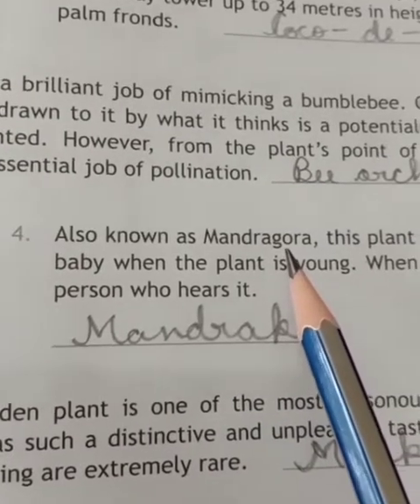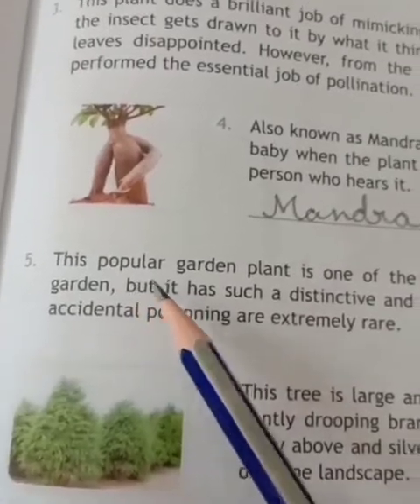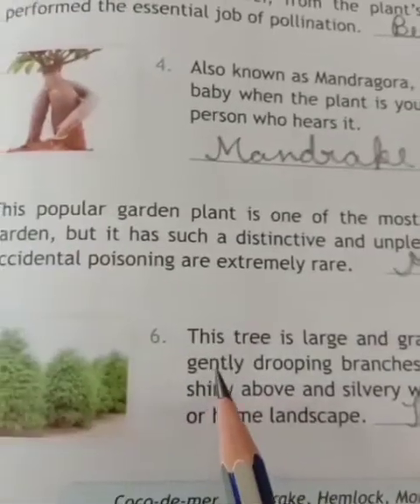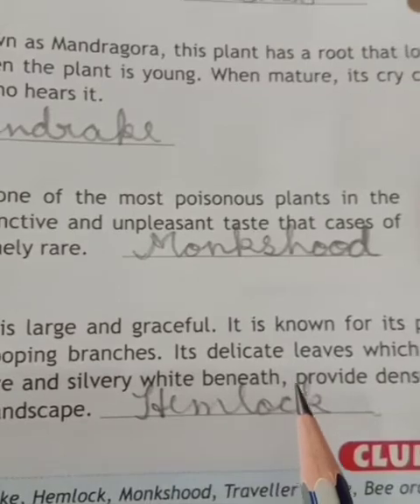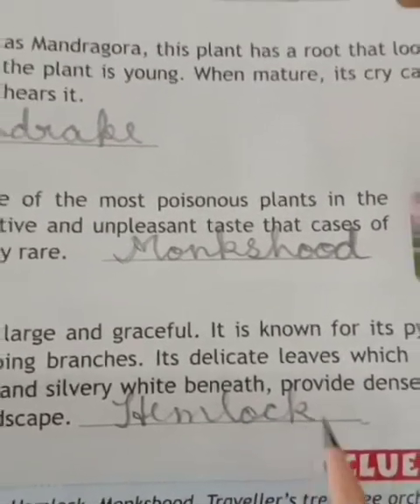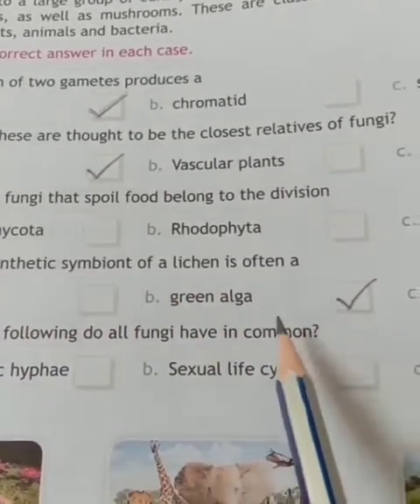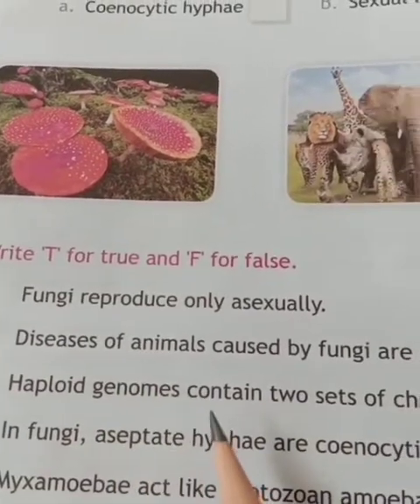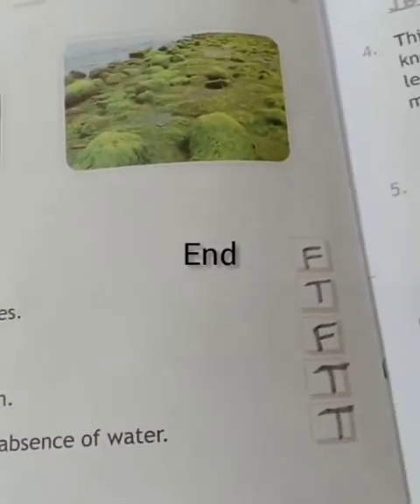Class-8, Subject-G.K, Video-26, Unit-10, World around us by Mrs Jaya P Nair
Video no.26,class 8 GK
Unit 10.The World Around Us